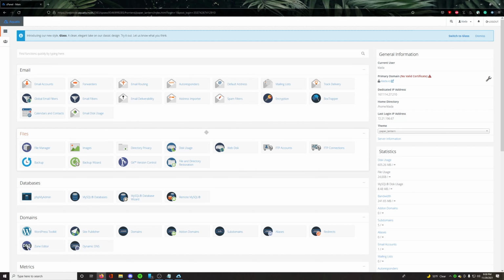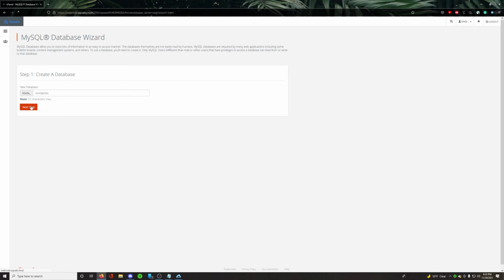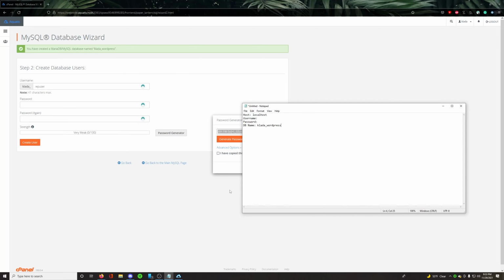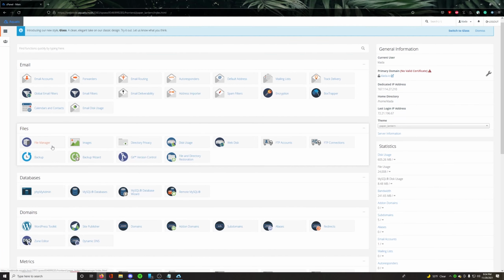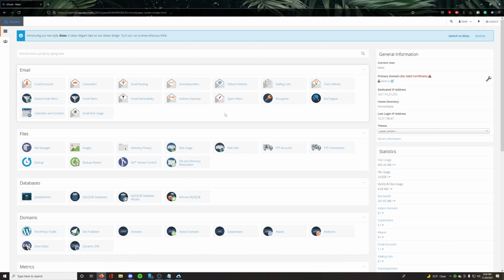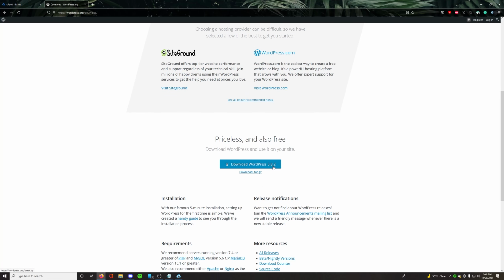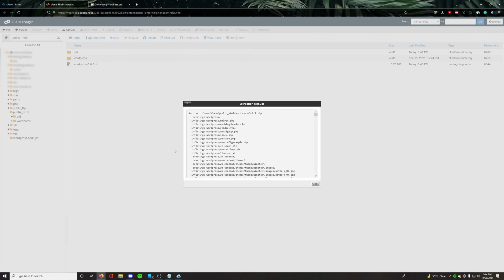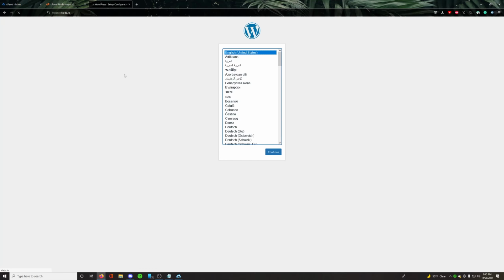How to Install WordPress on cPanel (Website Host) - Comprehensive Guide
Made a simple 10-minute guide on how to create a MySQL Database, Download, and Upload WordPress, how to navigate Cpanel & finally install WordPress and secure it on your website.

Any feedback/questions could be left below for me to read!